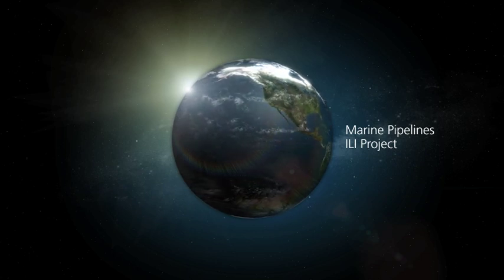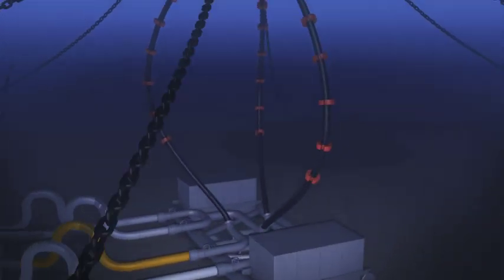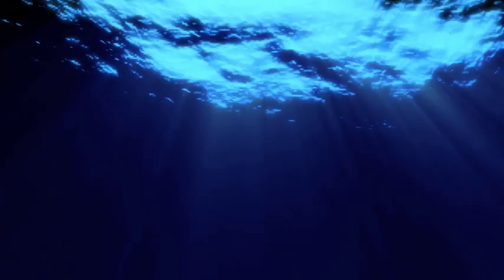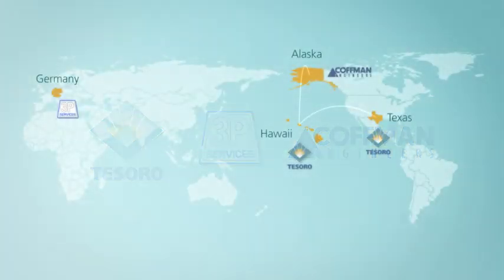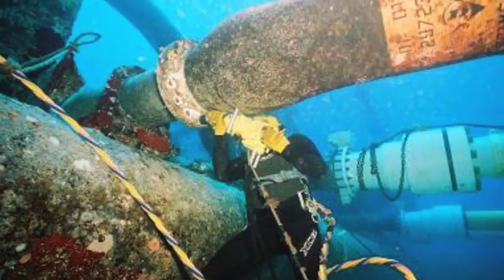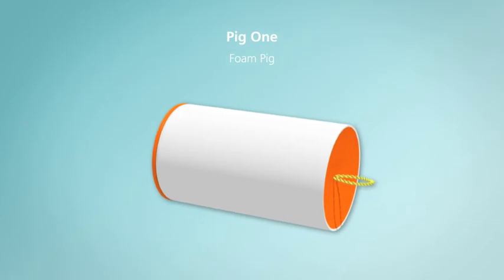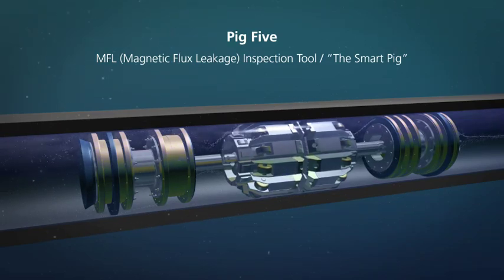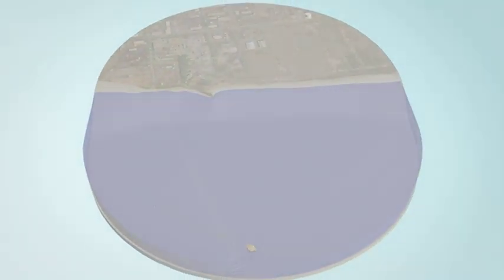Tesoro - In Line Inspection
Wall-to-Wall Studios was hired by Tesoro Hawaii, a Fortune 100 company, to produce a video that showcases its ILI (in line inspection) process.